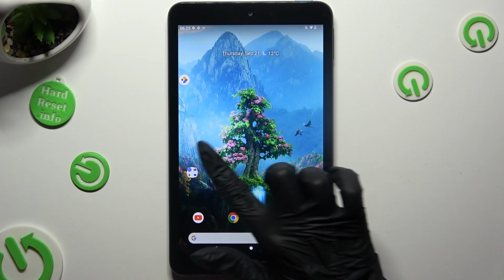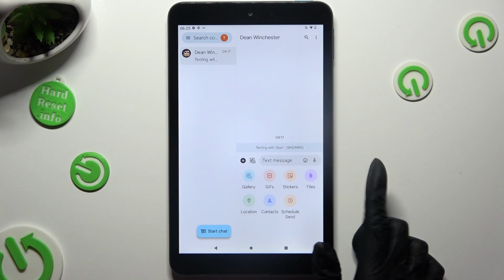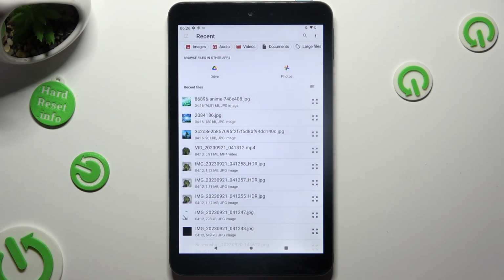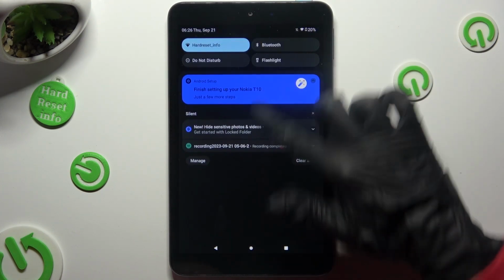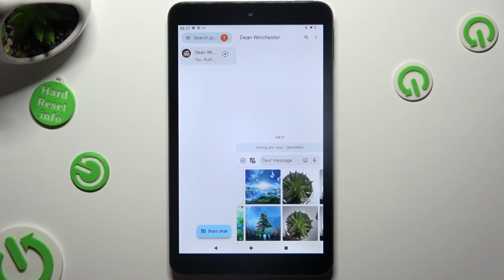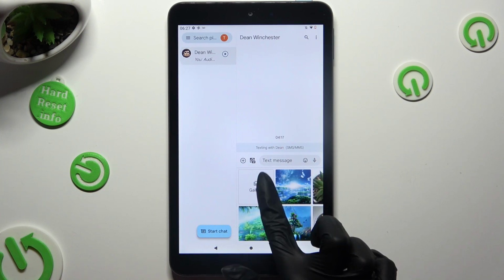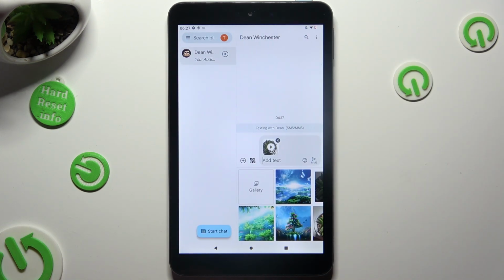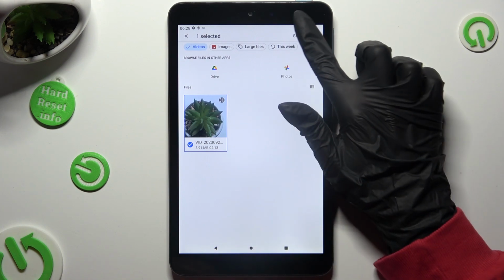How to Attach a Sound File to a Text Message on NOKIA T10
Enhance your messaging experience on the NOKIA T10 with our tutorial on adding a sound file to a text message! In this video, we'll walk you through the steps to attach and send audio files with your messages, making your conversations more engaging and dynamic. Watch now to master the art of multimedia messaging on the NOKIA T10.

How to attach a sound file to an SMS message on NOKIA T10? How to add an audio file to a text message on NOKIA T10? How to send a text message with an audio attachment on NOKIA T10?